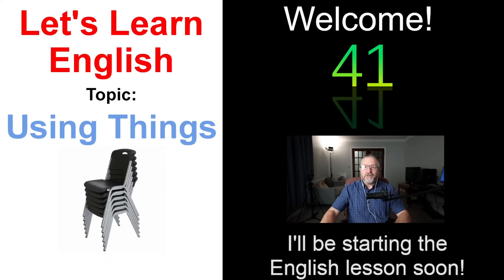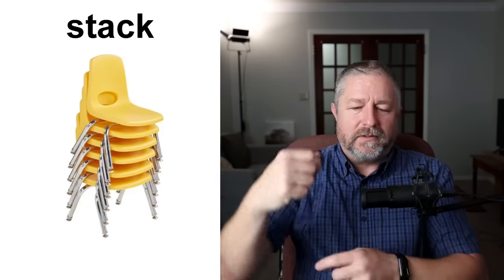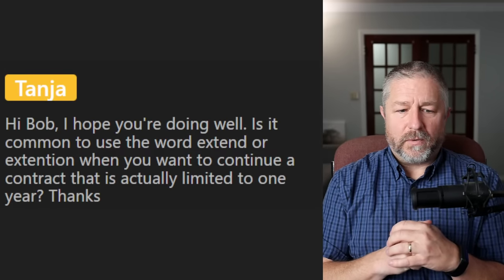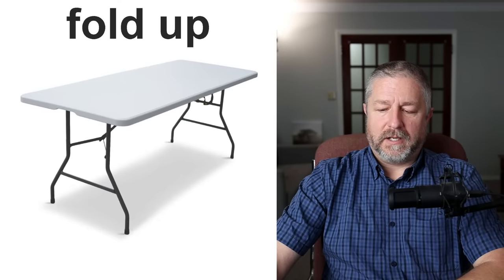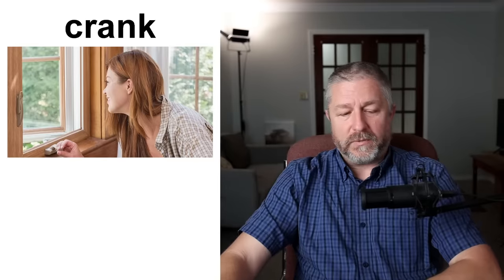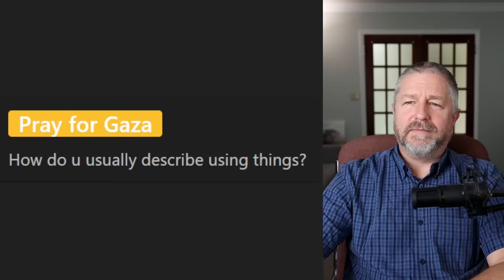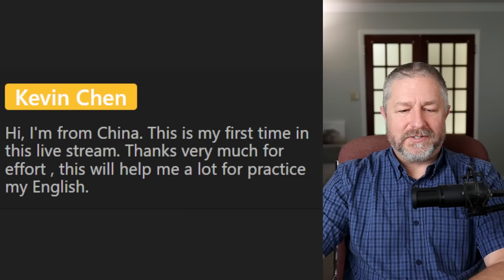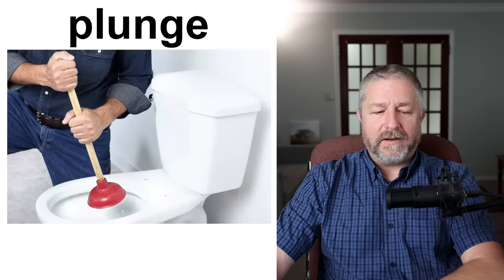Free English Class! Topic: Describing Using Things! 🔑🔧📏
In this English lesson I will help you learn how to describe the things you do with things. I know this sounds like a strange topic, but the other day I ejected a DVD from a DVD player and then later in the day I crumpled up a piece of paper. I thought, I should teach these words, so in this free English class I will!

In this English lesson you'll learn words and phrases like: extend, collapse, crumple, eject, stack, rearrange, insert, prop up, take down, unfurl, box up, plunge, measure and many more!

I hope you enjoy this English lesson about describing using things. Have a good day!

Becoming a member at every level has these benefits and perks:
1) For 10 minutes during each live stream you will be able to participate in the "Members Only" chat.
2) A cool crown beside your name during live streams and when making comments on videos.
3) Your name in green during live stream lesson chat.
4) You will have access to a members only video each Wednesday called, "Wednesdays with Bob". These are behind the scenes bonus videos with full English transcripts for your listening practice.
5) A full transcript for every Tuesday video.

✅SEND ME A POSTCARD:

Smithville, Ontario
Canada
L0R2A0